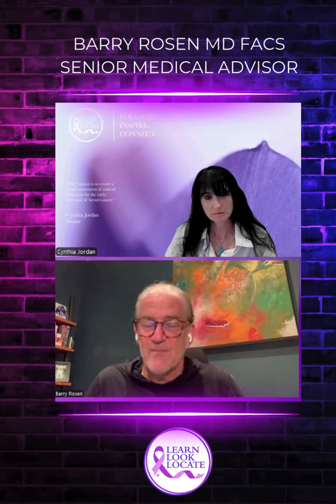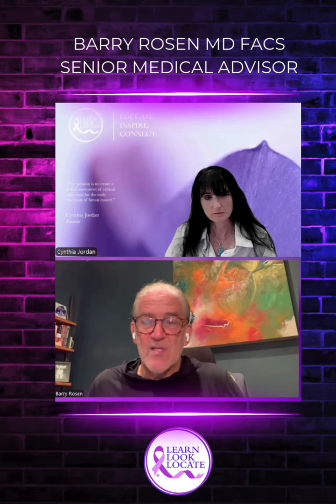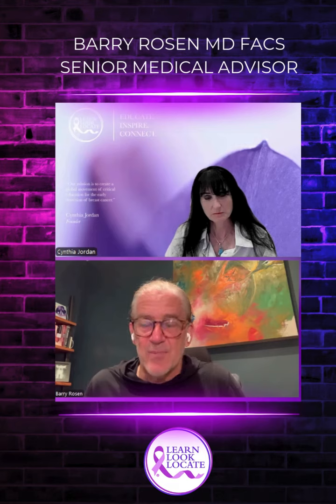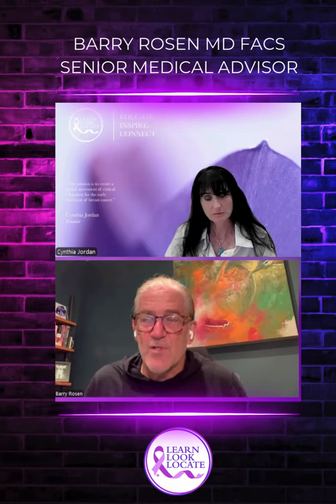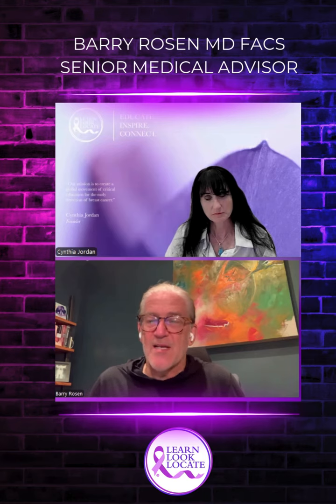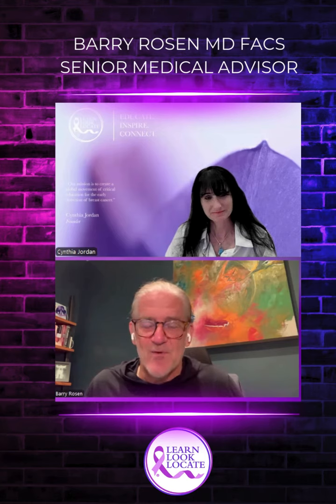How Doctors Track Cancer’s Path with Special Dyes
🔷 Barry Rosen MD: “The dyes that we use are small enough particle size that when we inject it into the breast, it's taken up by the lymphatic circulation, the same microcirculation that our cancer cells theoretically take to get elsewhere.  But the size of the molecules, they're small enough to get into the lymphatics, but they're too large to get out of the lymph nodes. They get stuck in the lymph nodes. And so we give different materials into the breast when a woman is asleep that can tell us which are the first lymph nodes.

And the most common techniques are to use radioisotope, and then we can use a Geiger counter. And the second most common technique is to use a blue dye called isosulfan blue.  And that's what your doctor was talking about when they said we're using blue dye. And typically, women will wake up with this smurf blue discoloration on their breast that's gone after a few days.  And then you find blue all over the  place.”

Dr. Rosen discusses how precision medicine is all about designing, prevention, screening, diagnosis and treatment plans around the patient. It's another way of saying patient centered care. Applying universal rules to a heterogeneous group of people just doesn't make sense. one size never fits all.   He discusses how you can personalize your screening based upon your risk. And the important message is KNOW YOUR RISK. We have risk calculators for breast cancer that we don't have for other cancers. And that way we can create a precision screening strategy for the patient.

Dr. Barry Rosen is a breast surgical oncologist in the northwest suburbs of Chicago, where he has been in practice for over 25 years. Simultaneously, he has worked as Chief Medical Officer for hospitals and industry and is currently a medical director at Aptitude Health.

Company Information:
Cynthia Jordan, Founder of Learn Look Locate LLC in 2018 has generated a global movement to provide critical education for the early detection of breast cancer.  It is estimated that one in eight women in the United States will develop breast cancer in her lifetime. While most of these cases are diagnosed in women over the age of 50, the disease can affect women of any age. Early detection is critical to survival, yet many women are not familiar with the signs and symptoms of breast cancer.

We advocate the importance of self-breast exams, what to look for when performing a self-exam, and when to see a doctor. We provide resources for women who have been diagnosed with breast cancer, as well as for their families and friends.

The five-year survival rate for women who catch their cancer early is nearly 100%. Here’s an important statistic.  Many women do not perform self-breast exams or see a doctor for regular screenings. Learn Look Locate LLC wants to highlight the work of organizations around the world that are working to promote early detection of breast cancer. We will feature stories of women who have been diagnosed with breast cancer and share their journeys.

There are several ways to diagnose breast cancer, including mammograms, biopsies, and ultrasounds. Once breast cancer is diagnosed, there are a few treatment options available, including surgery, radiation, and chemotherapy. The best way to treat breast cancer is to catch it early and to get the best treatment possible.

There is a strong community of women who have been affected by breast cancer.  In addition, there are a number of organizations and resources available to help women find the support they need.

Learn Look Locate LLC provides resources for women who want to get involved in the fight against breast cancer.

Learn Look Locate LLC
500 Arizona Pavilions Drive